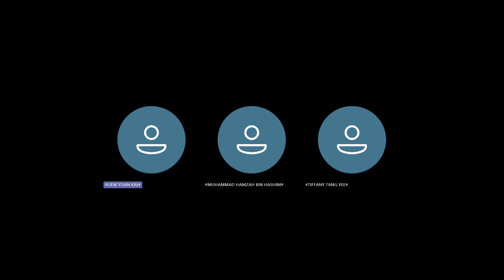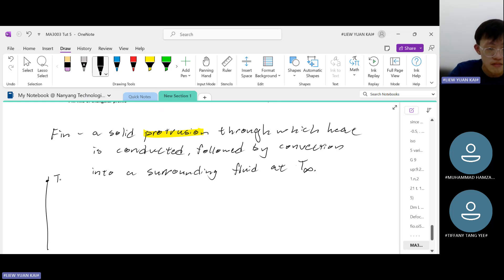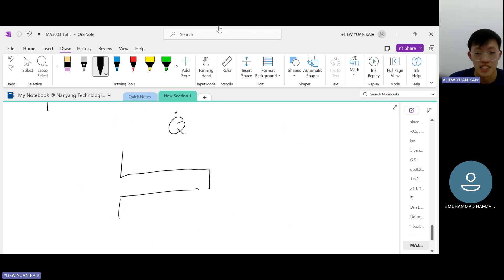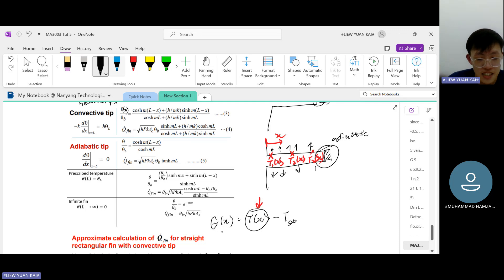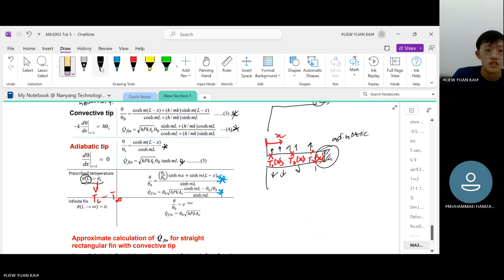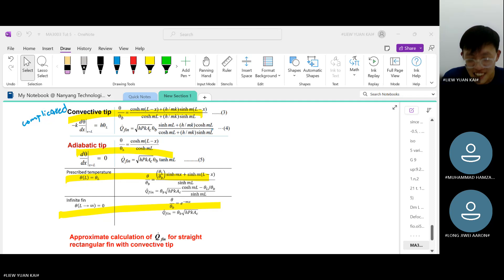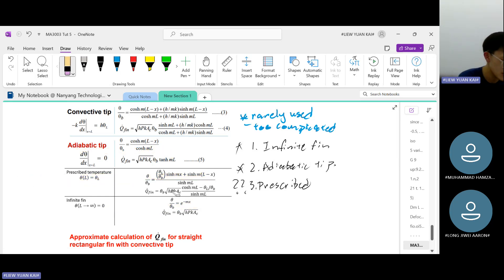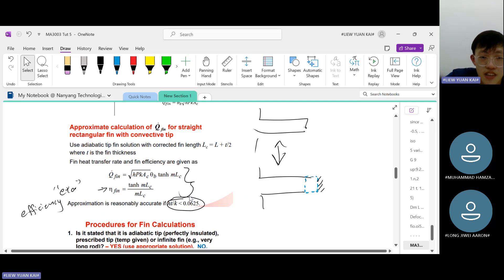MA3003 Heat Transfer PTP Week 6 (Extended surfaces, Fins) Part 1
Part 1 of Tutorial 5 in a nutshell.